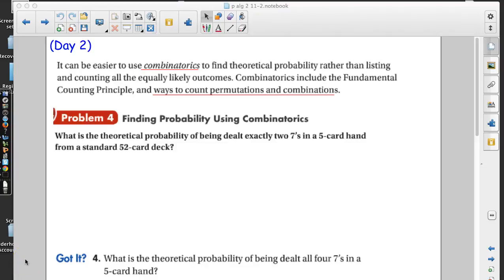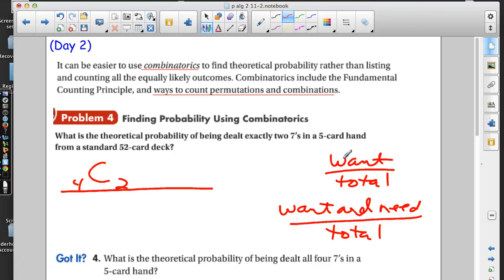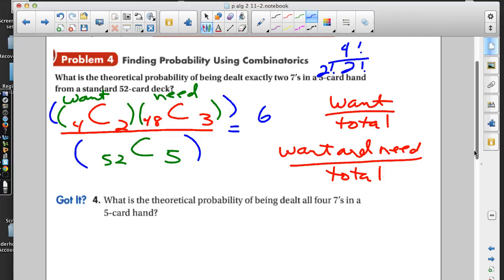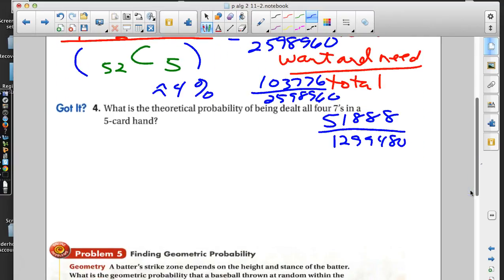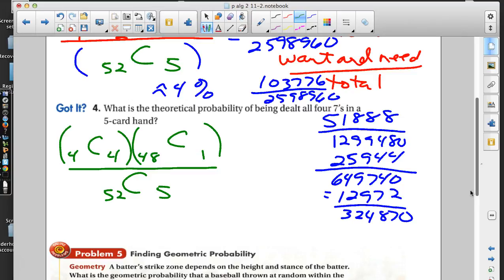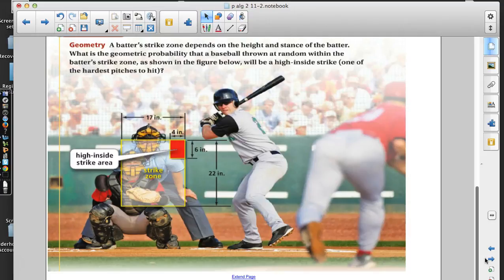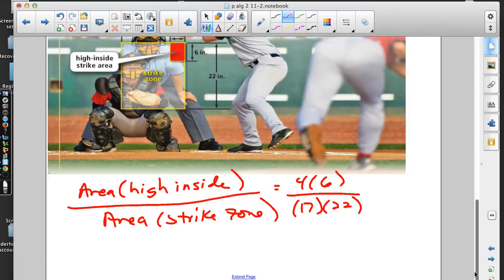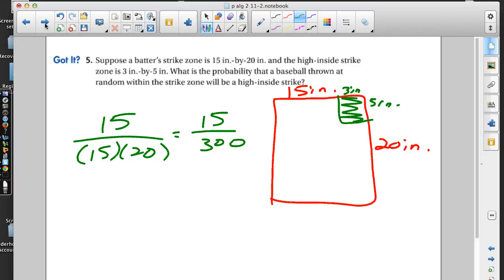Algebra 2 Lesson 11-2 Day 2, January 11, 2017